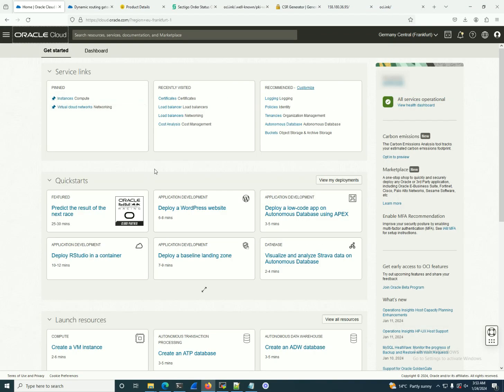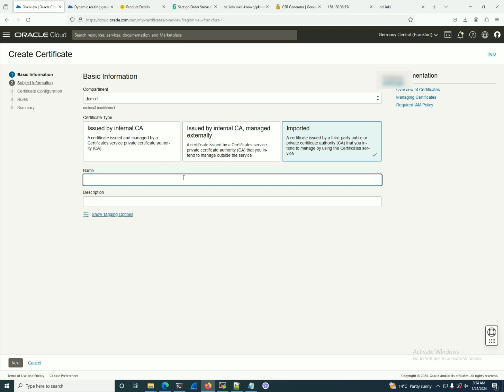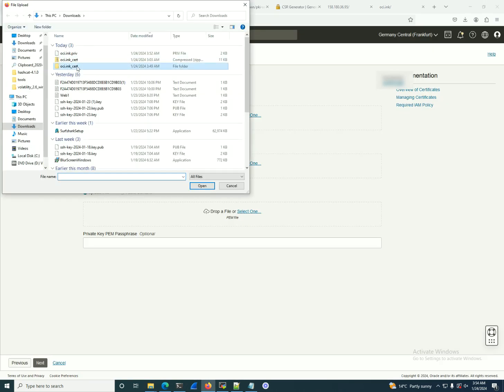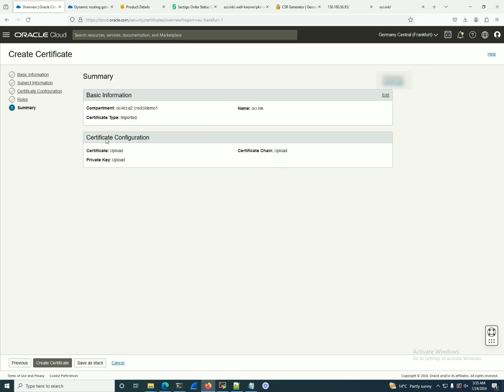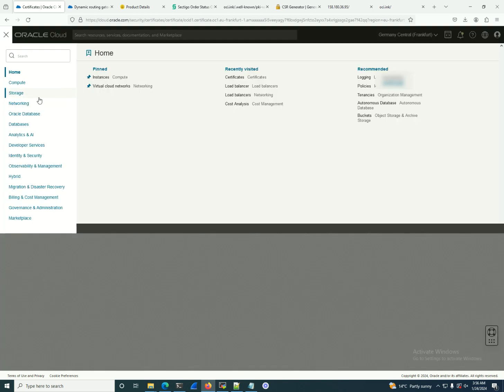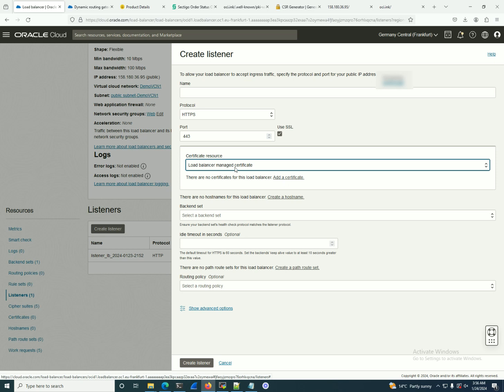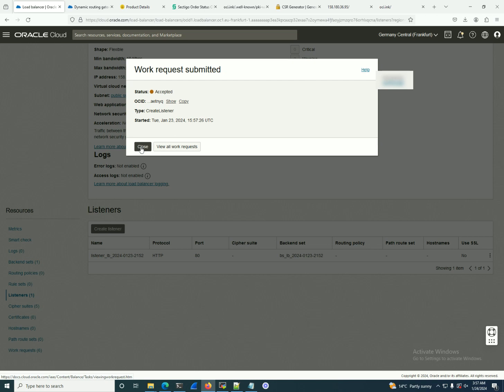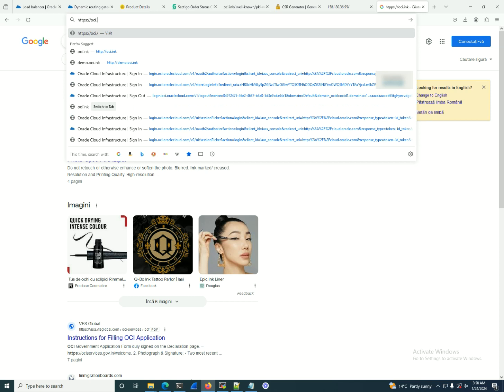025 Adding a SSL Certificate to OCI Certificate Service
In this video, I will guide you through the process of adding a certificate to a service in OCI. I will show you how to create a new certificate, import the necessary files, and configure the certificate chain. By the end of the video, you will be able to connect to the webpage using the newly added certificate.

00:00 Introduction
00:24 Creating a New Certificate
00:57 Importing the SSL Files
01:21 Uploading the Certificate
02:01 Creating the Certificate